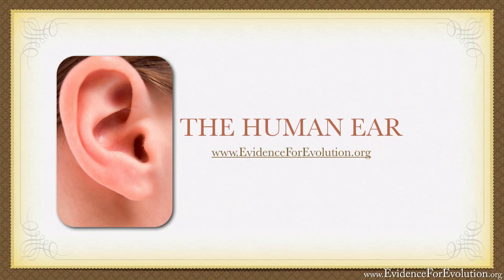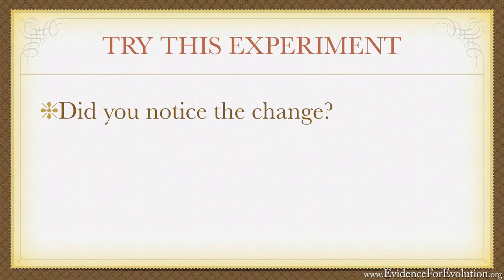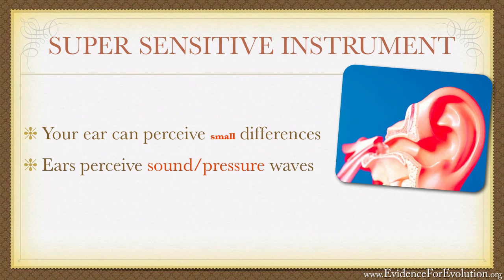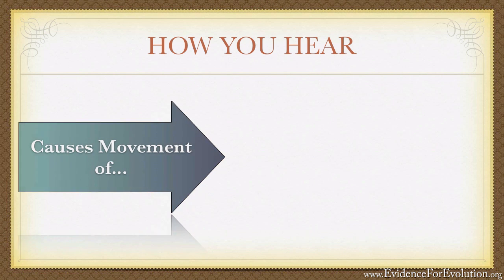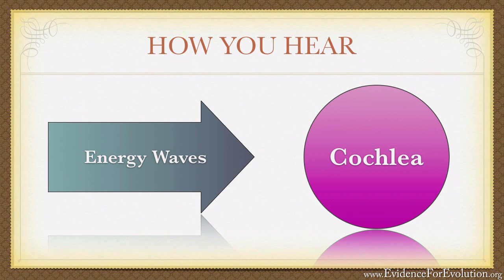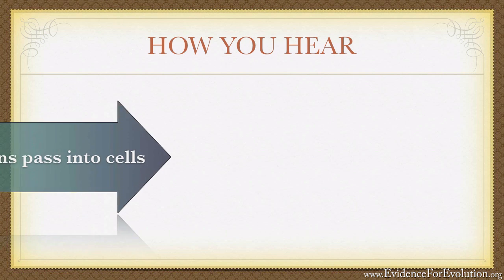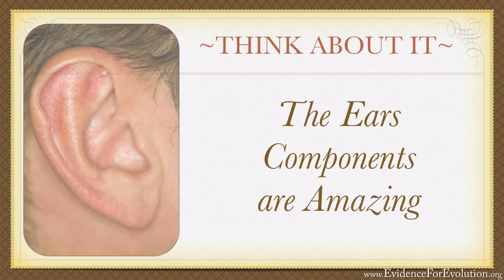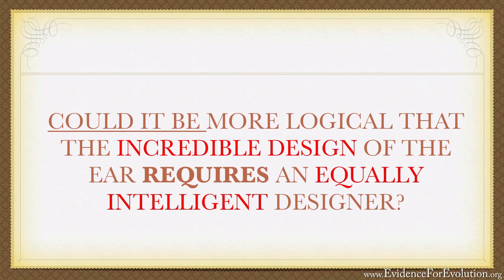The Human Ear - Evidence For Evolution .org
The Human Ear

This video is simply hard to believe, but the facts are undeniably true. The two ears on the side of your head are performing so many functions it will simply leave your head spinning. You will learn in this video the long series of events which happen on both sides of your head continually and automatically, 24 hours a day, to get sound into your brain where it is decoded for you to understand and respond. These functions happen in milliseconds and you don't even think twice about it.

Take the time to watch this video and you will be amazed at the intricacies of your ears!

Evidence For Evolution